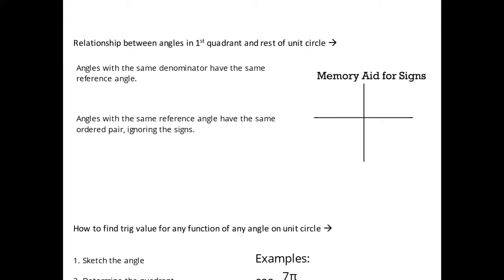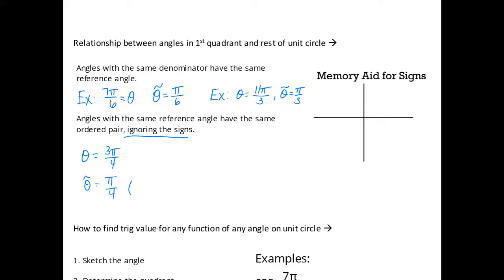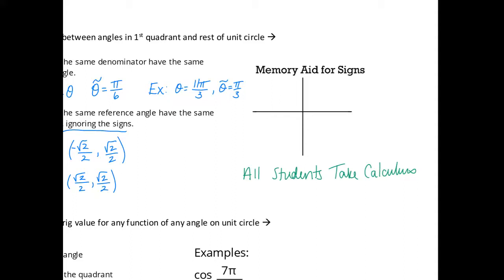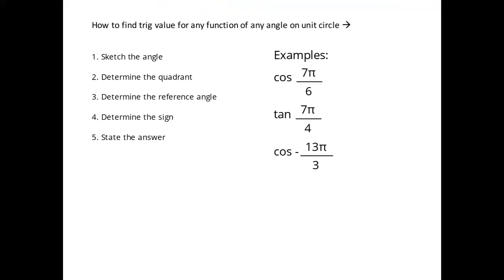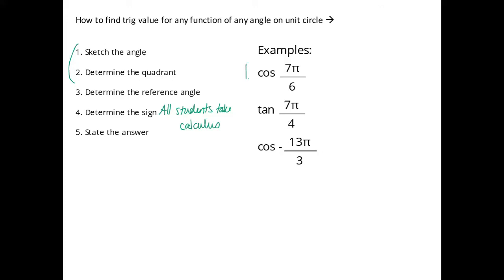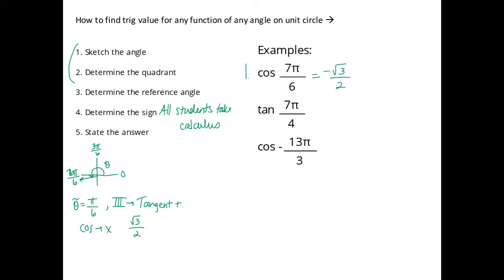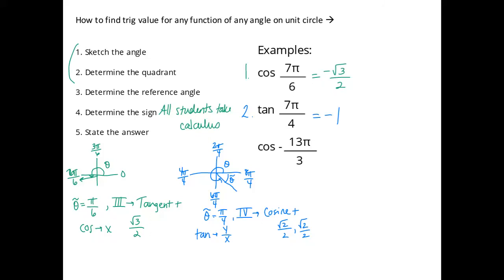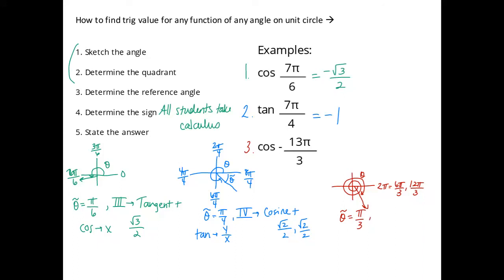Finding Values from the Unit Circle Lesson